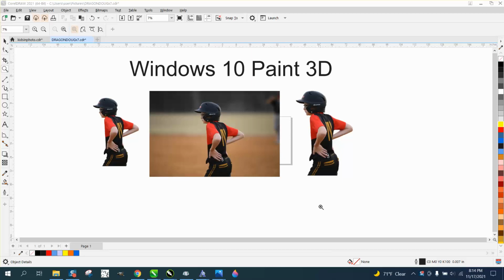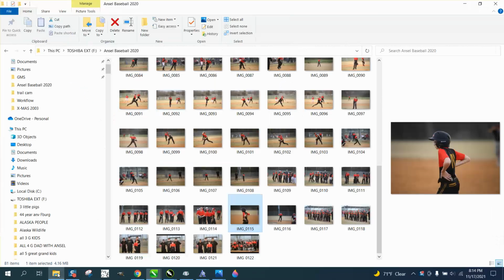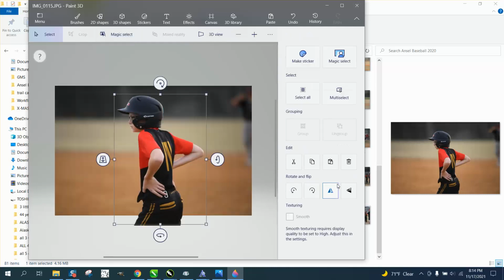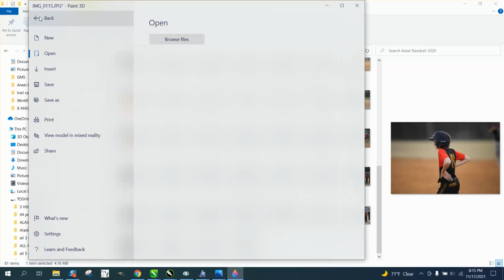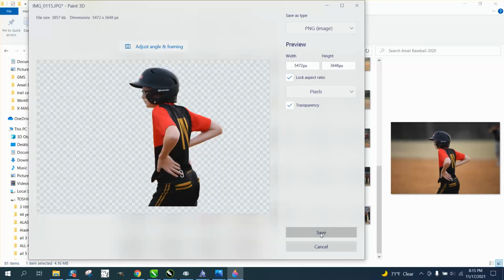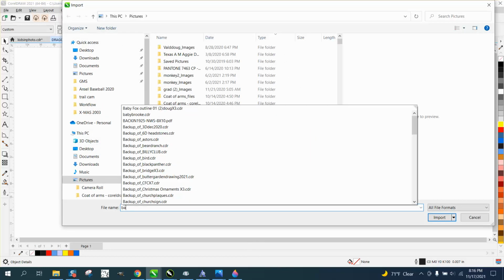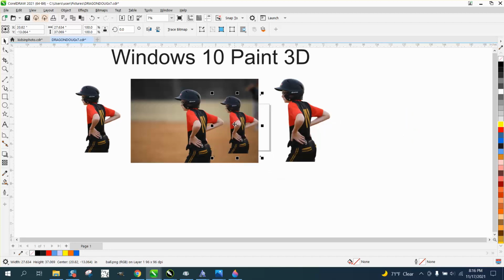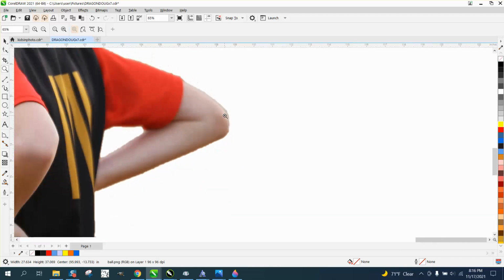Corel Draw Tips & Tricks Remove background with Windows Paint 3D